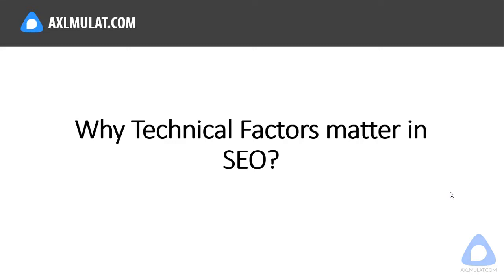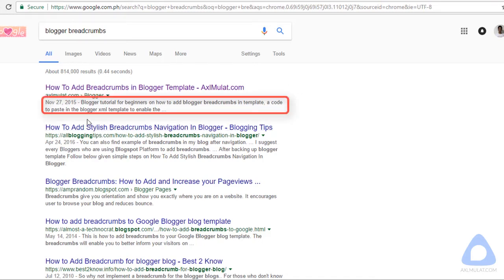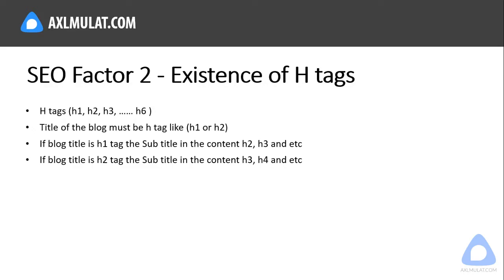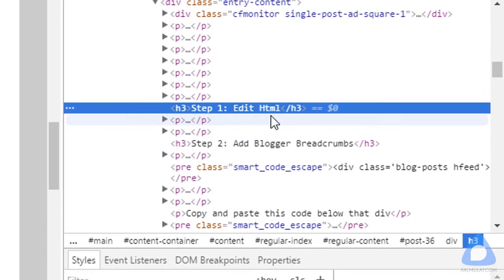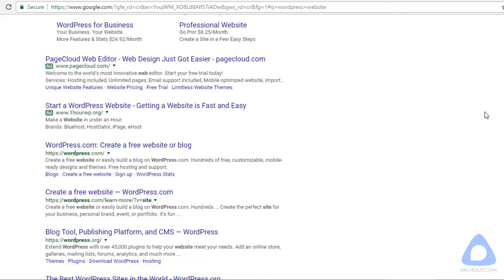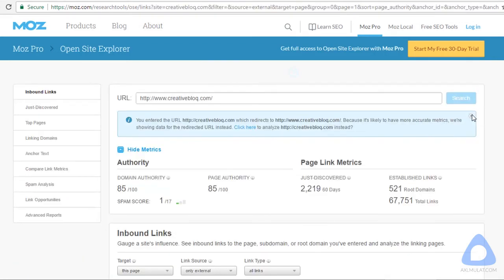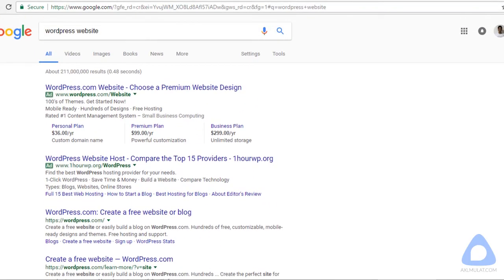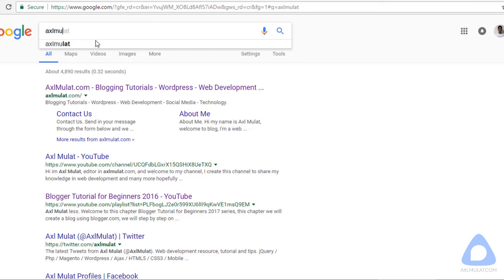Blogger SEO Tutorial - SEO Factors - Part 3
In this part 4 of Blogger SEO tutorial we will talk about SEO Factors first, we need to know about SEO Factors because this is a key to gain traffic from majors search engines...

► Google
► Bing / Yahoo
► Yandex

This first part of video we will discuss the 3 SEO factors, After you know about SEO factors you must apply these factors  or your blog or website...

► Part 7: How To Add Google Analytics for Blogger

PRODUCED BY:
Axl Mulat